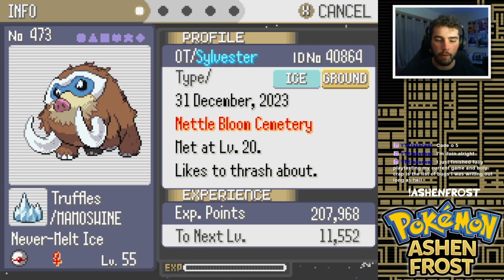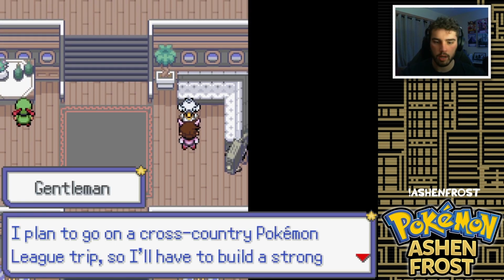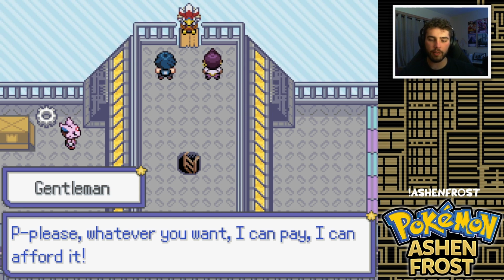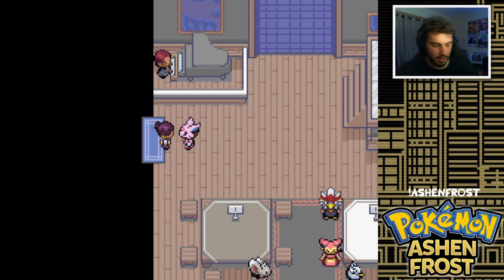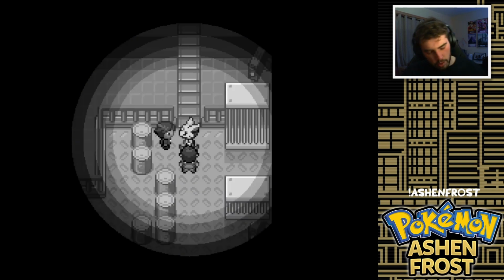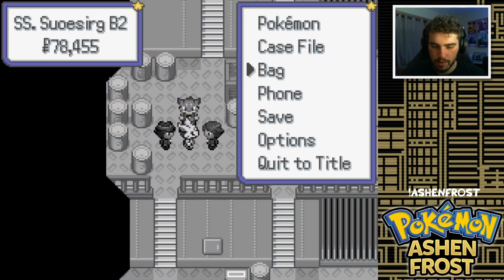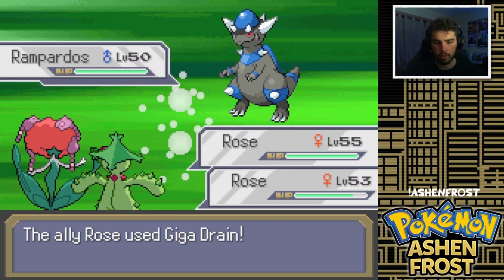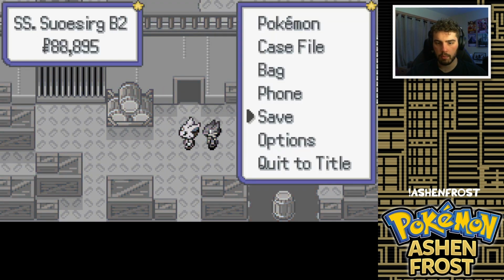Pokemon Ashen Frost | Part 45: WALK THE PLANK!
Pokemon Ashen Frost
new Pokemon fangames 2024

Pokémon Nightmare (Fangame) Playthrough Episode 45!

Today we're beginning Case 8 and exploring the SS. Suosirg!

I’m Live on Twitch quite a bit, so check it out!

Keep up with the Channel!